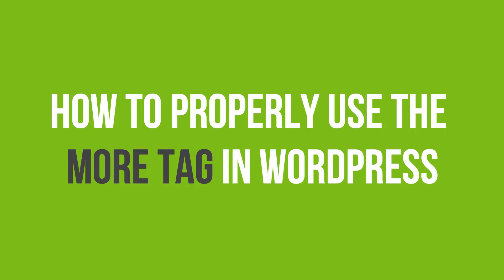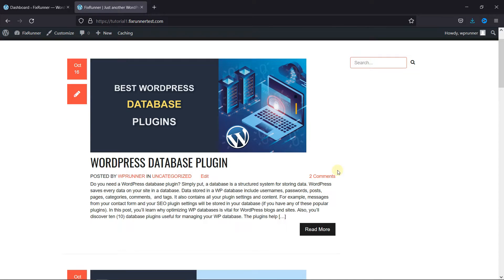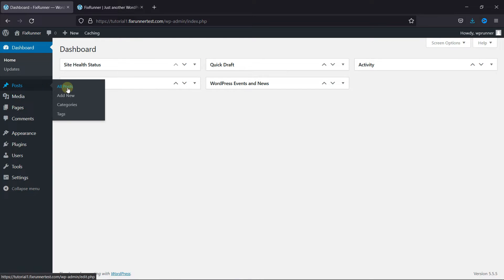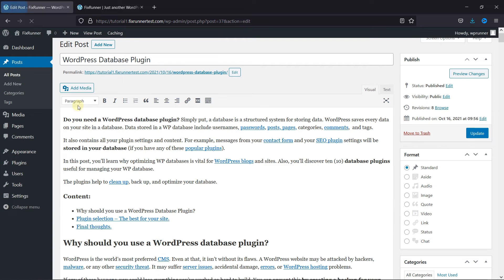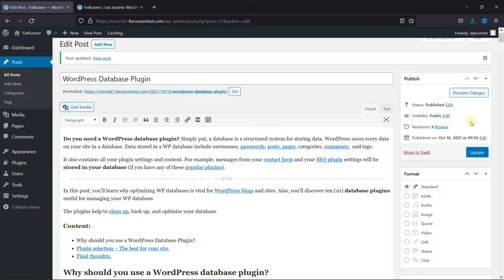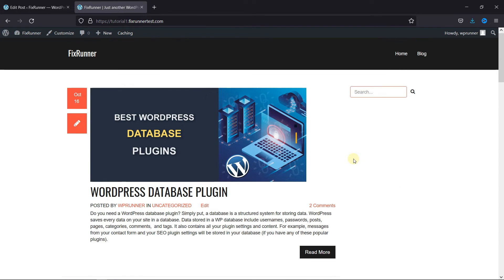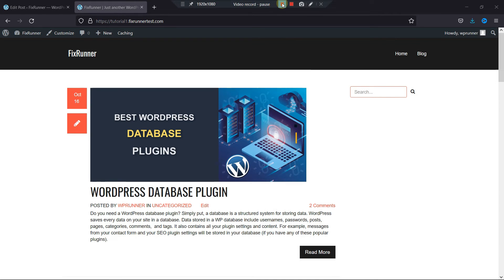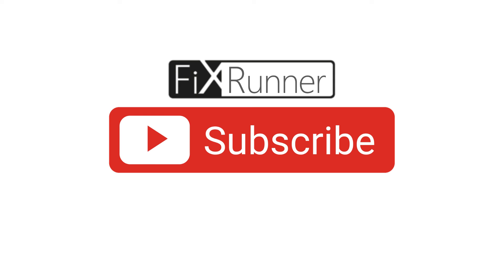How To Properly Use The Read More Tag In WordPress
The easiest way to Properly Use the More Tag in WordPress is here. Adding the More Tag in your posts is quite simple. Some themes by default show only a post excerpt but you can customize it very easily.

0:12 - Introduction.
0:27 - Navigate to the post.
0:39 - Adding the read more tag.